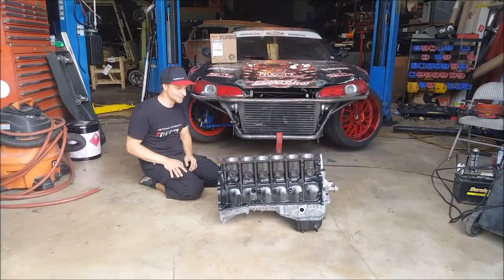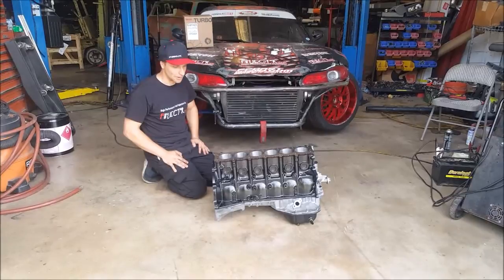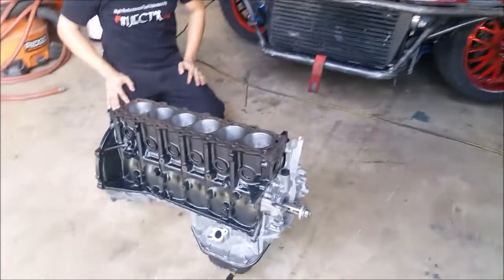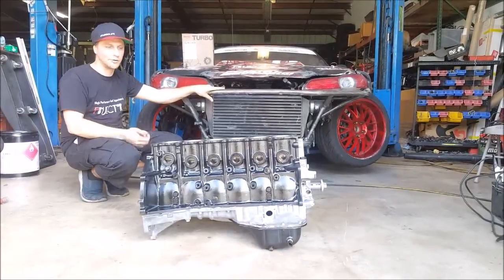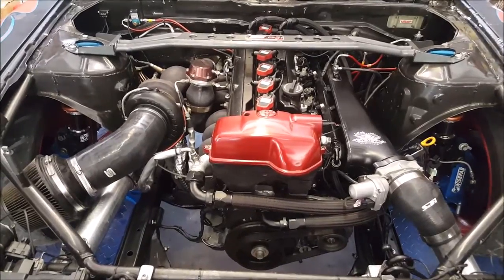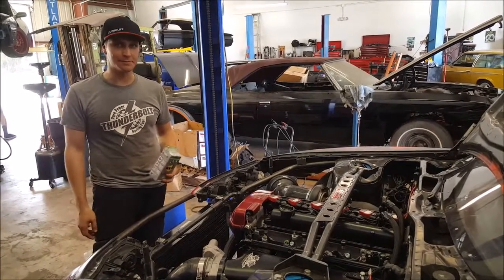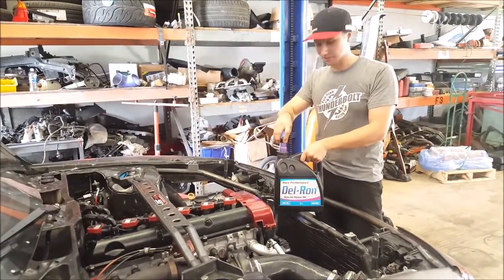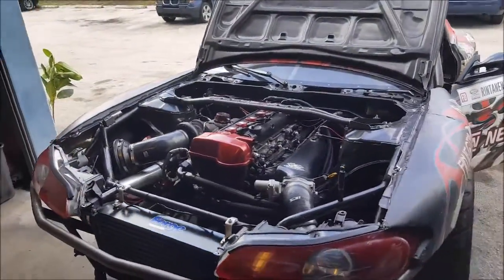Explaining Pure Performance Australia 2JZ 3.5 Liter stroker, RVS treatment and Gen2 Garrett Turbo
Take a look at this video explaining the superior Pure Performance Motorsport Pty/ltd 3.5 liter Stroker kit for the 2JZ-GTE.
We also take you through some of the Break-In process on the new engine with RVS Technology USA treatment and finally some banging and launching with our new GEN2 Honeywell Garrett GTX3582R turbo.